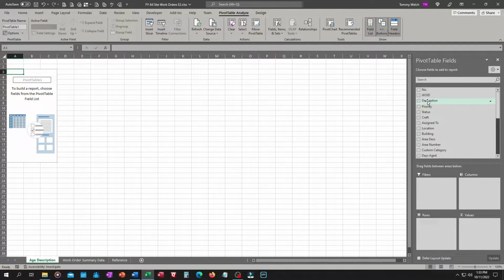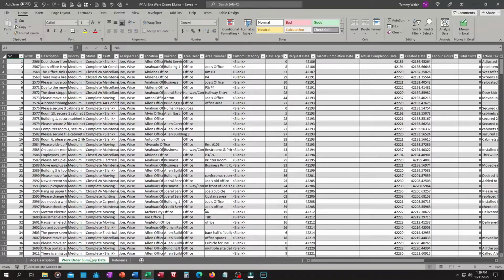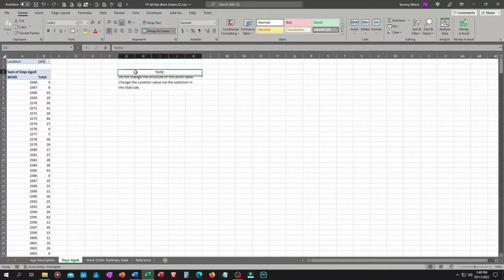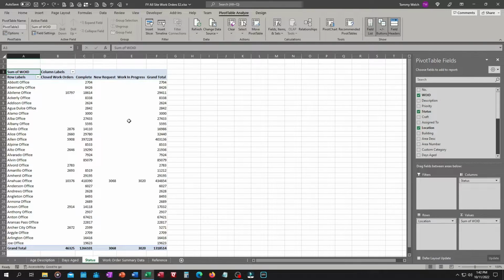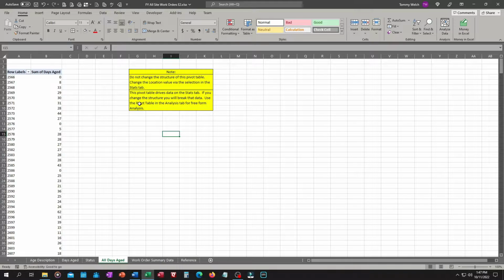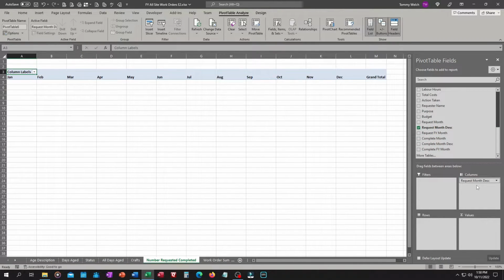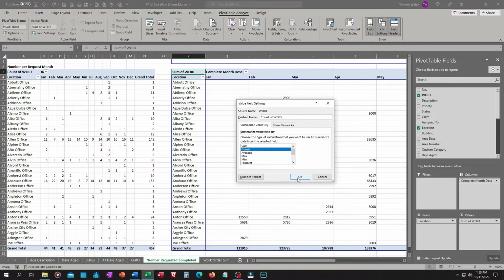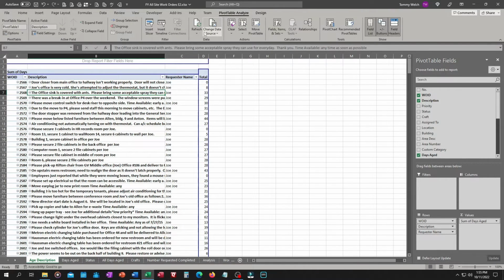Excel - E2 - Dashboard Project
In this project we will create a dashboard for a set of data.  The methods used in this project can be used to create a dashboard for any set of data.

Please make any comments, ask any questions and I will attempt to answer them.

Thank you and keep learning Excel!